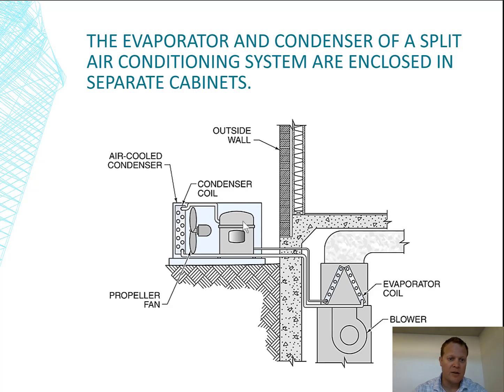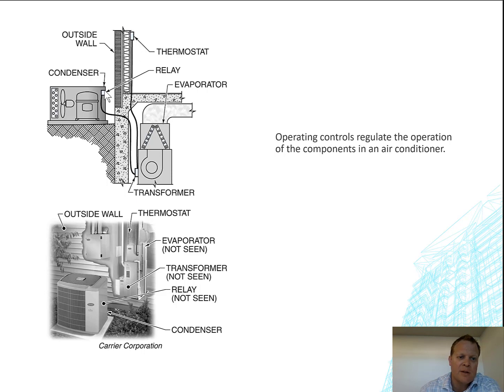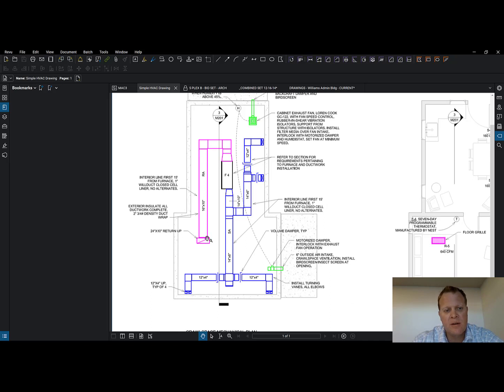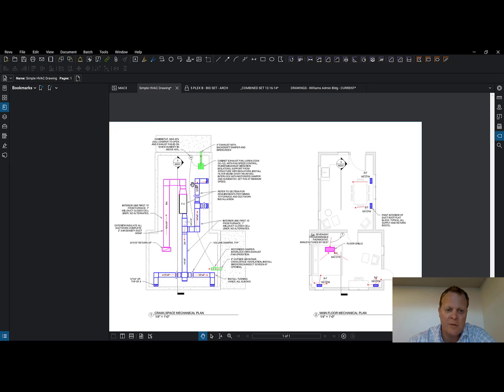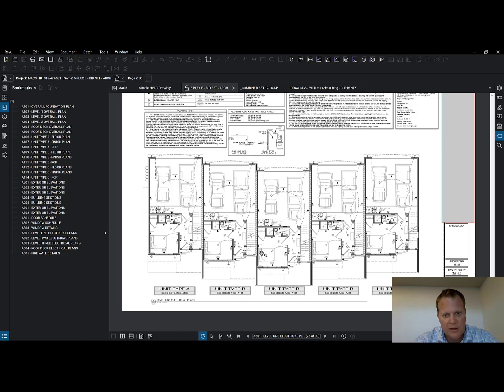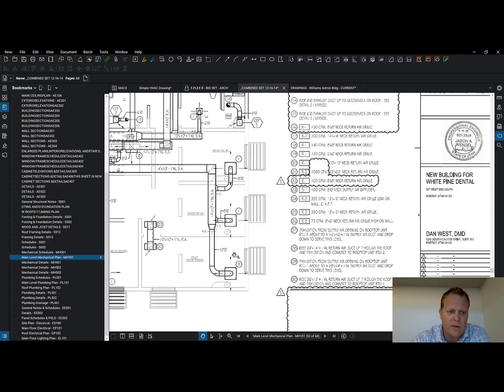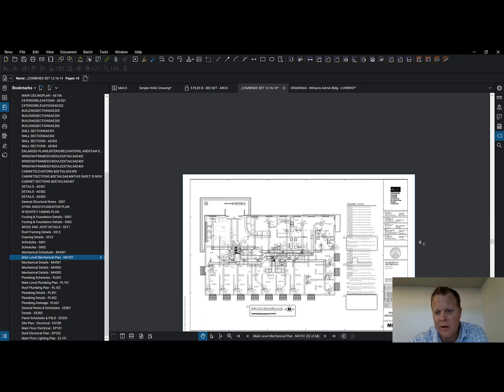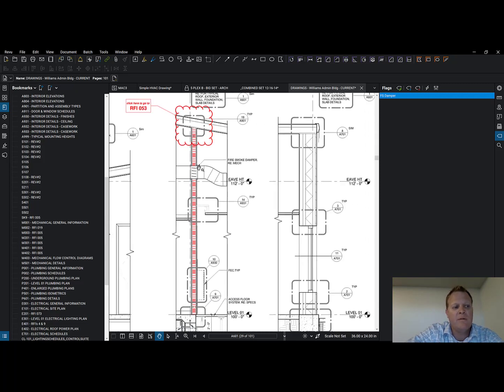HVAC Basic Systems Coordination